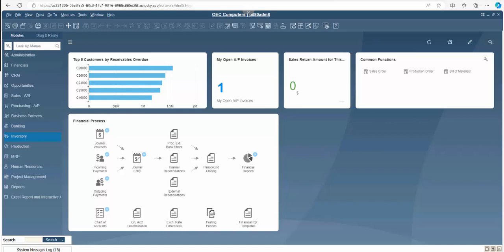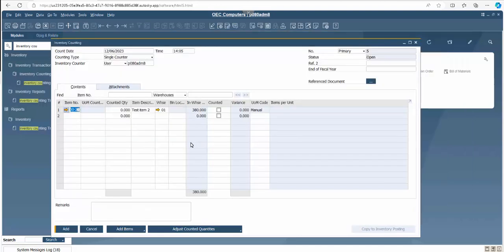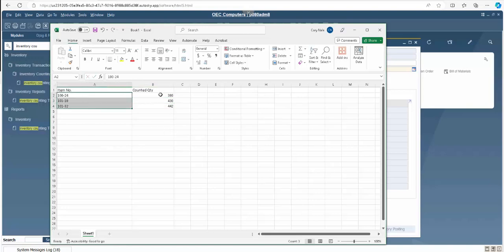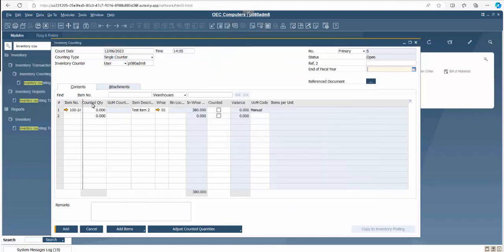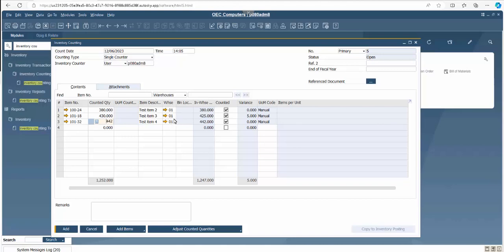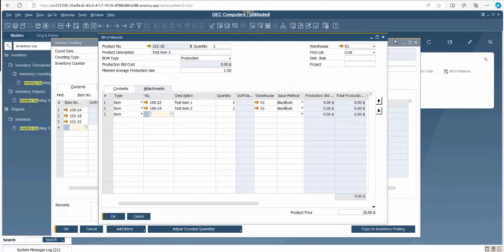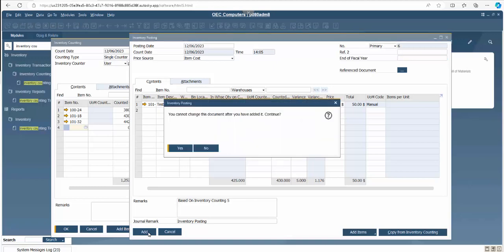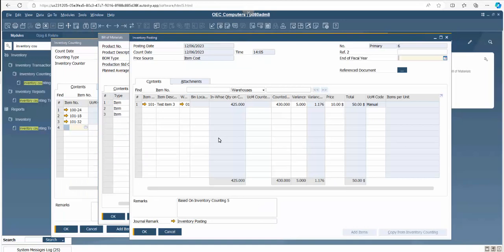How-To: Inventory Counting and Posting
This is a video that shows a basic scenario of how to do Inventory Counting and Posting in SAP Business One.